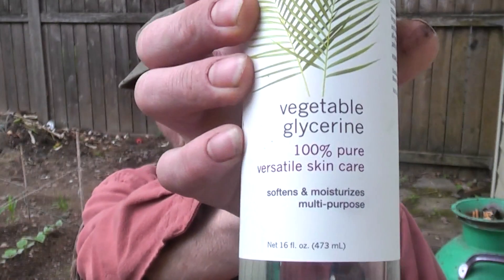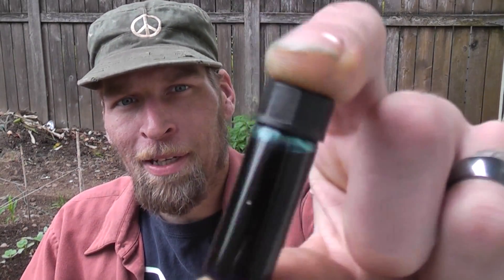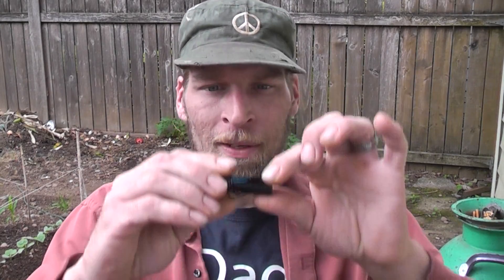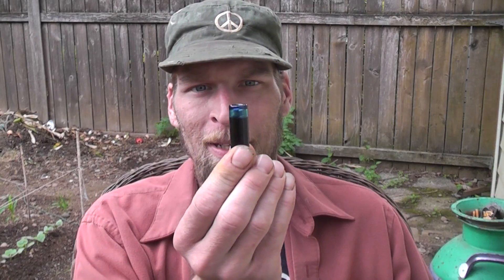Essential Oils; Glycerin and Oil Emulsion?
I am working on a product with oil in glycerin, but I am still looking for an emulsifier. Xanthan gum, gum arabica...acacia...area a few ideas.